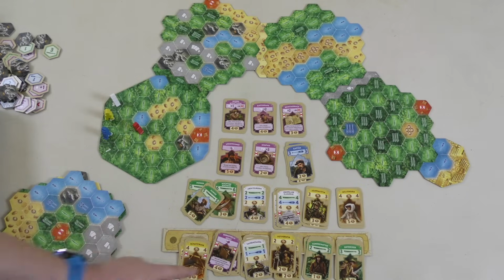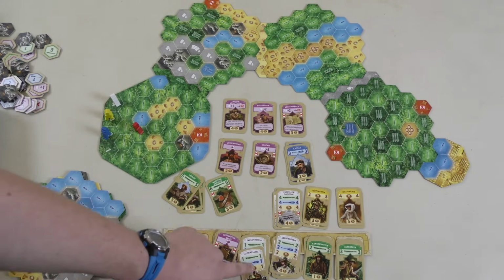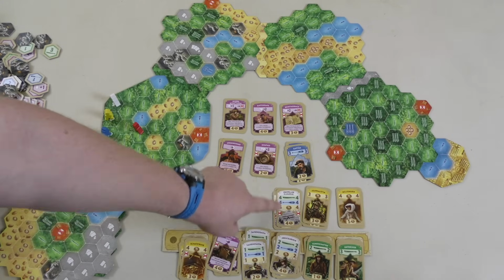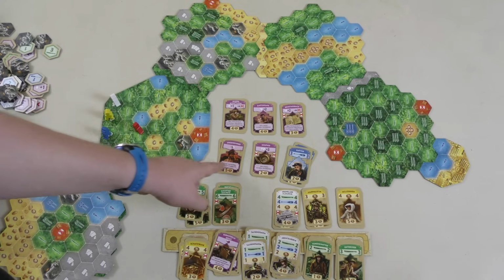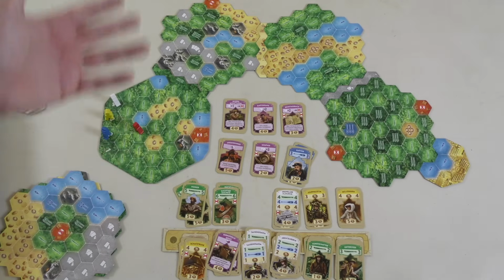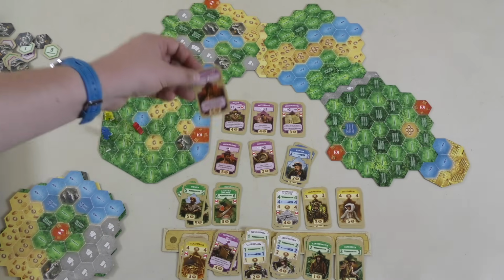Miami Dice: Wettlauf nach El Dorado (Race to El Dorado)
Tom Vasel, Zee Garcia, and Sam Healey take a look at this deck-building racing game from Ravensberger that has recently been nominated for the 2017 Spiel des Jahres.

00:00 - Introduction
01:30 - Game overview
06:16 - Final thoughts